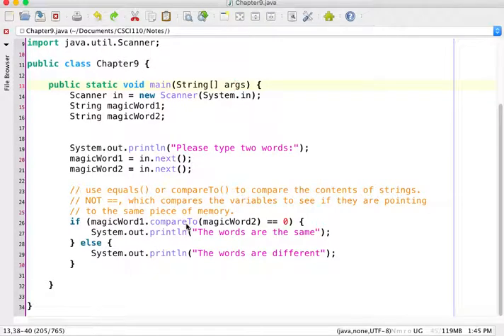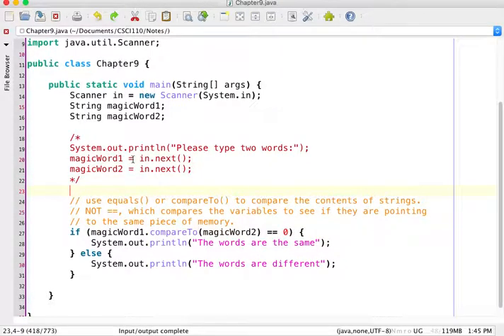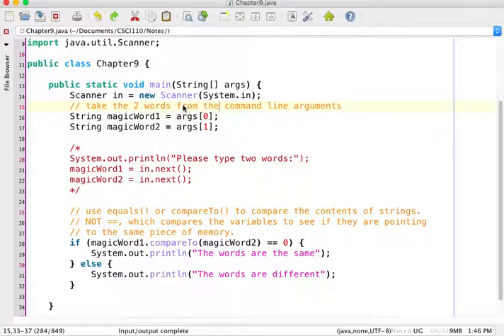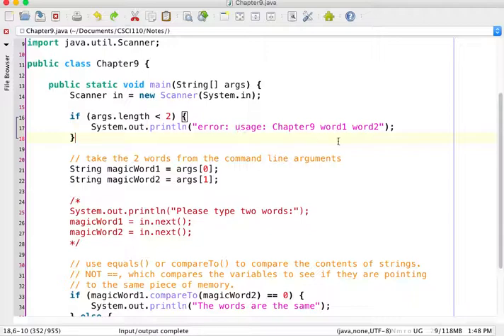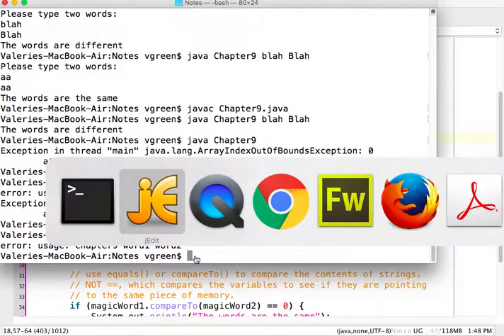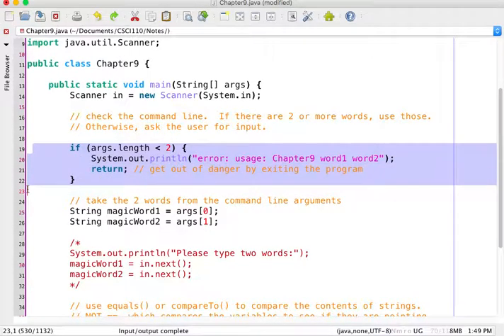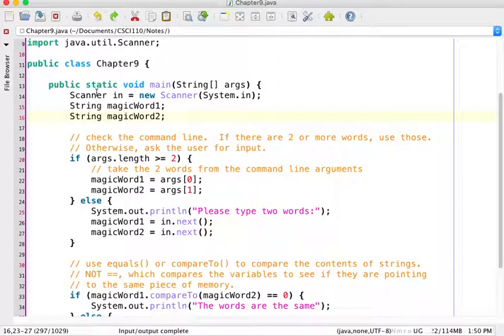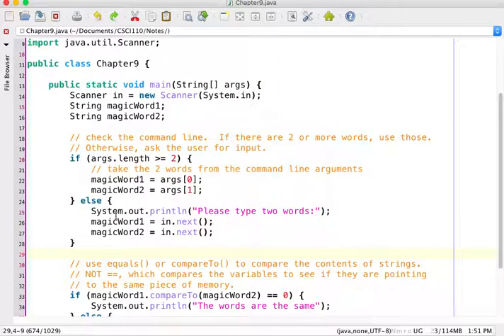Chapter 9: Command Line Arguments